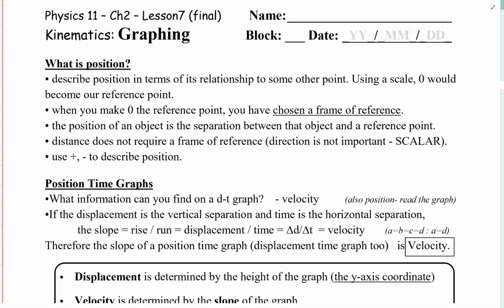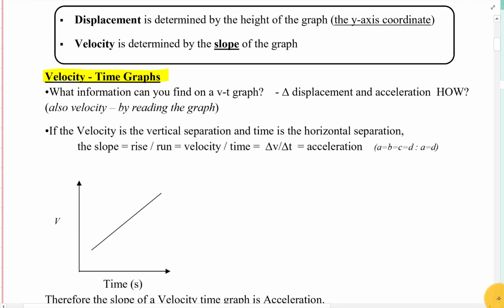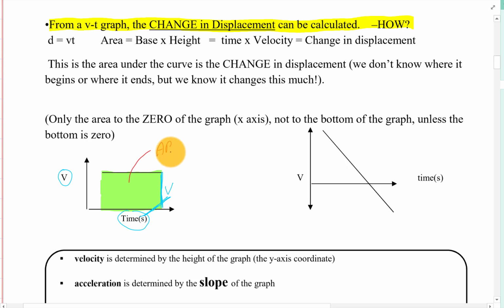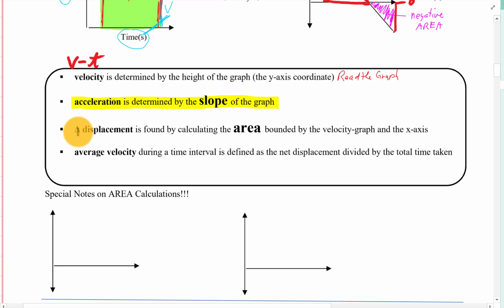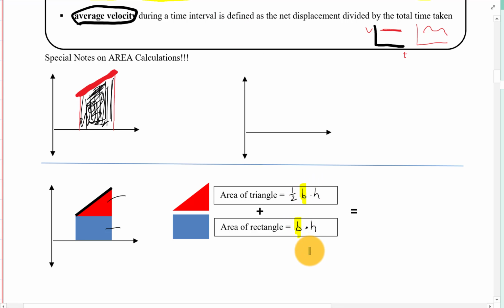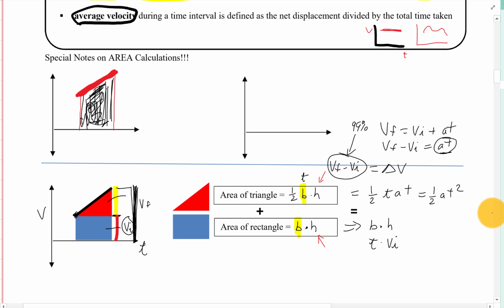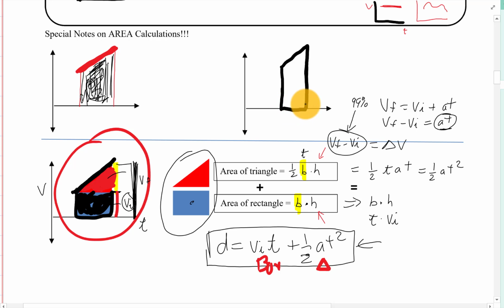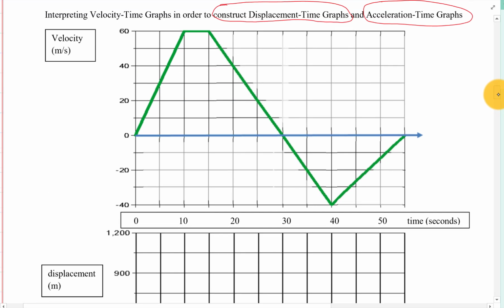Physics 11 - Chapter 2 Kinematic Graphing Velocity, acceleration and displacement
Physics 11
Chapter 2
Kinematics
Graphing